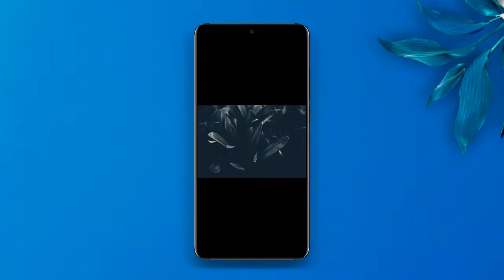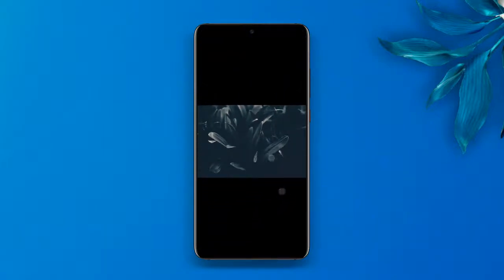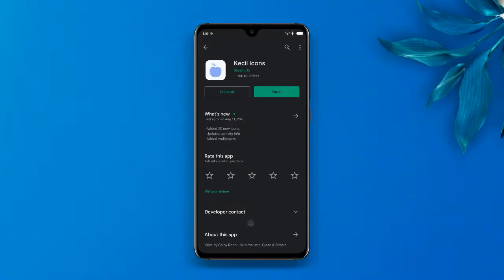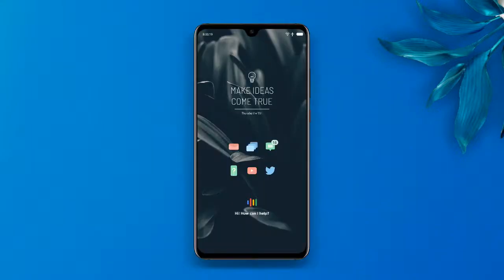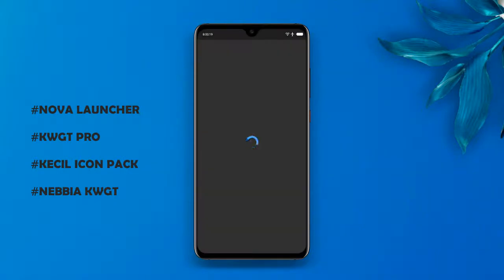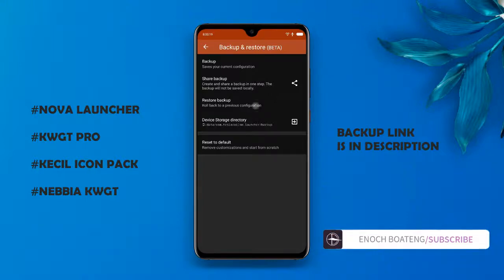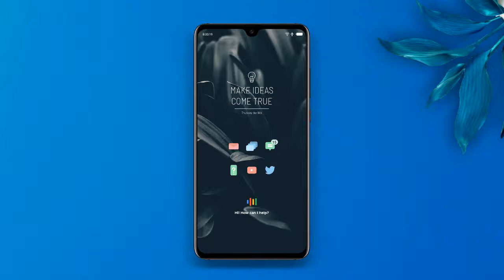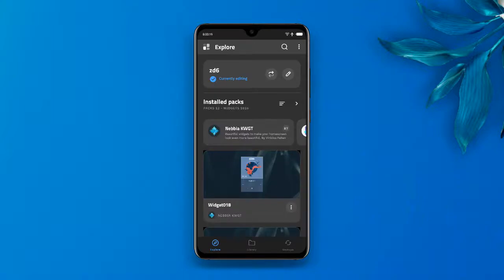The Best Nova Setup Ep 2 | Android Customisation - Nova Launcher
Hey, thanks for taking time to watch my video.
If hope you enjoy it and if you do, please consider

⚡APPS⚡
∆ Nova Backup file and Wallpaper